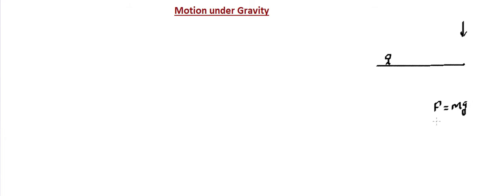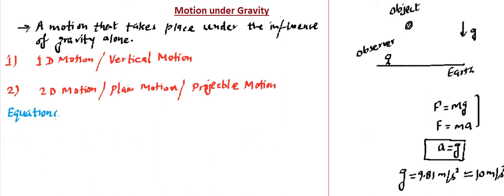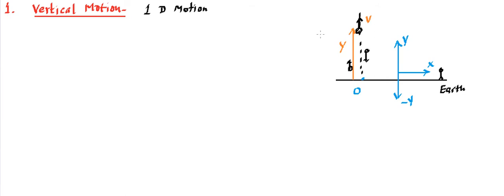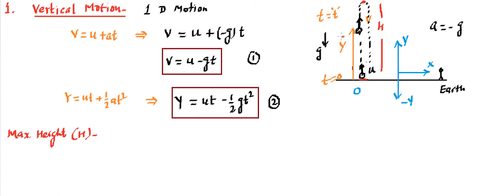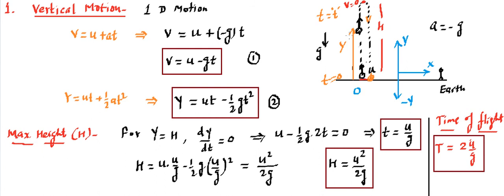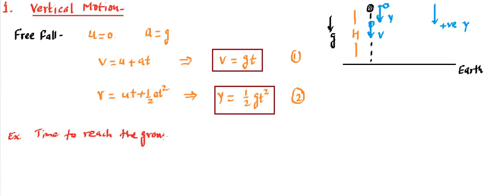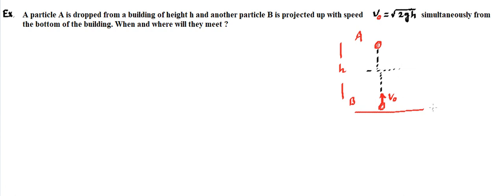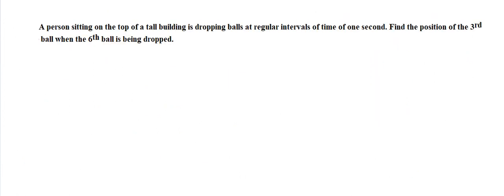Lecture #6 Vertical Motion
Vertically Up Motion, Free Fall and Vertically Down Motion under influence of Gravity.